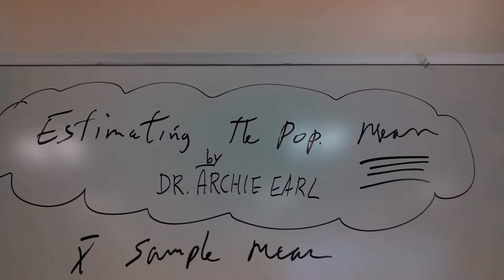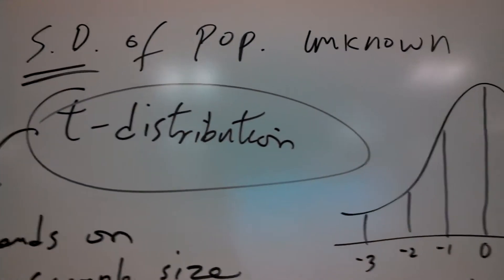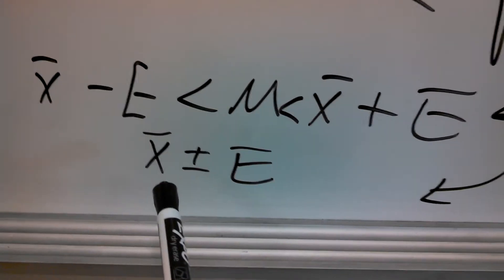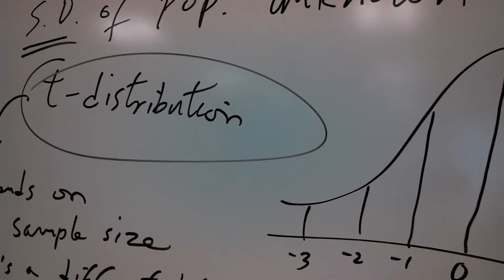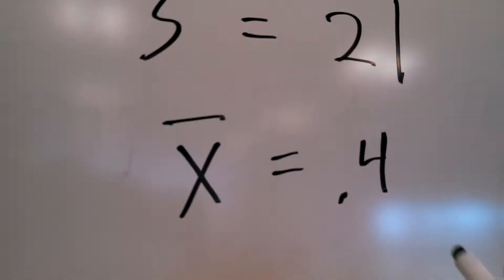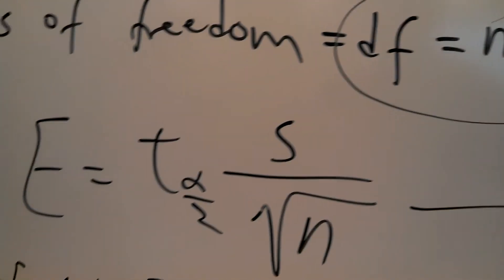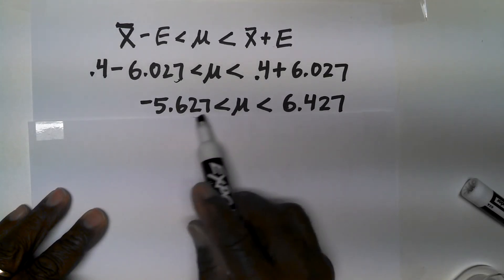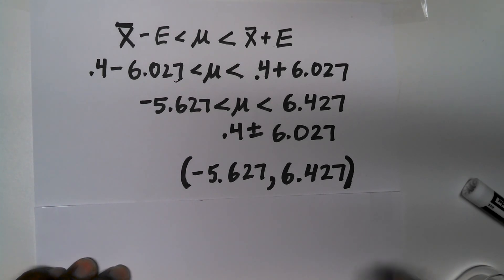Finding Confidence Interval of Population Mean, Standard Deviation Unknown